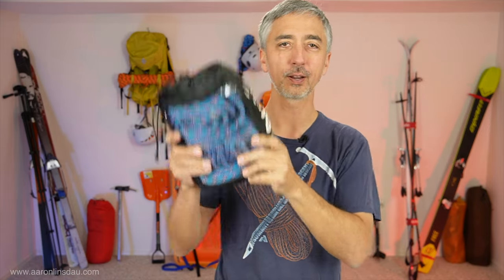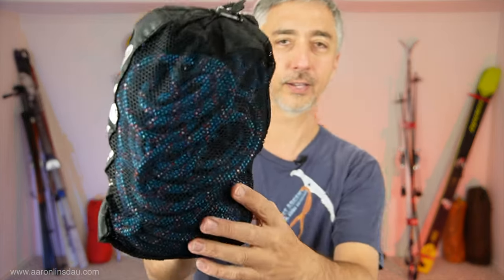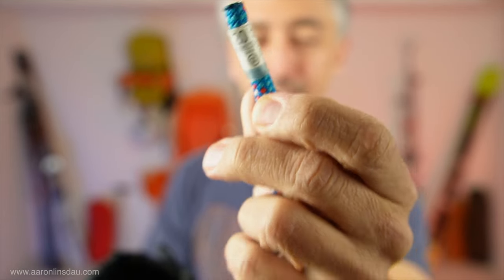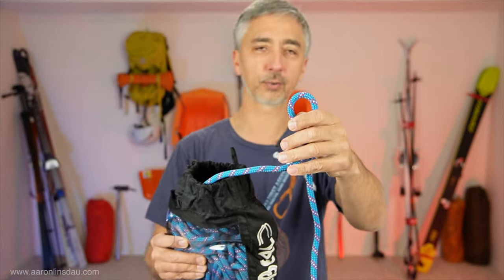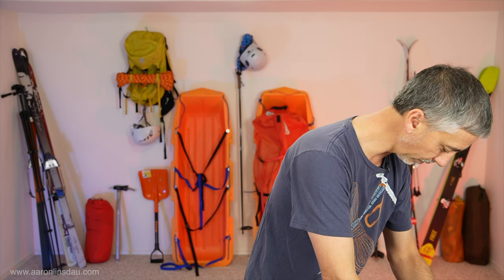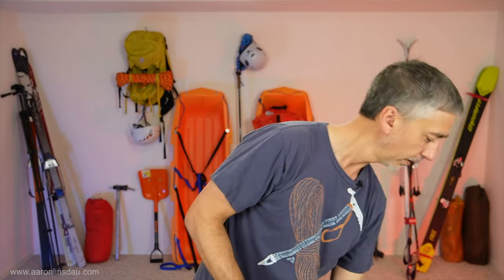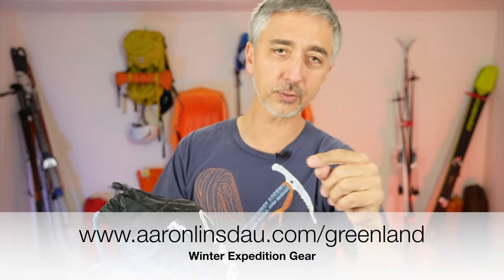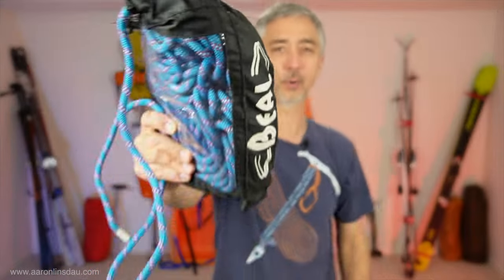Glacier Climbing Rope 8mm BEAL Ski Trek Greenland Series (4k UHD)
I share with you what rope I took to protect from crevasse falls. My expedition buddy and I use this rope to keep us tied together during the beginning of our expedition in the crevasse area.

► BOOKS
50 Jackson Hole Photography Hotspots